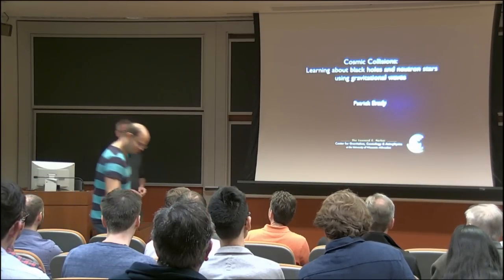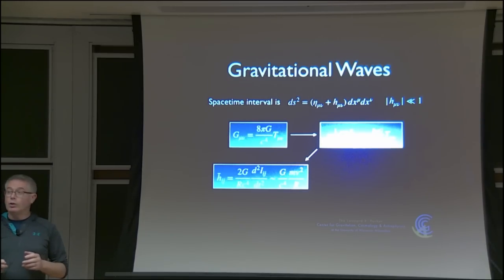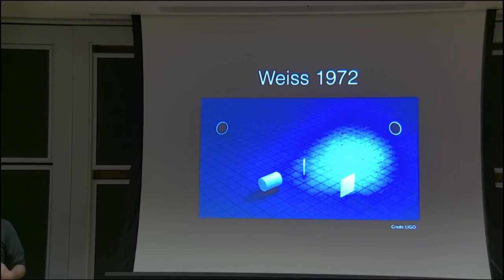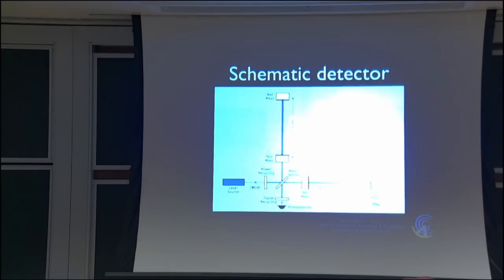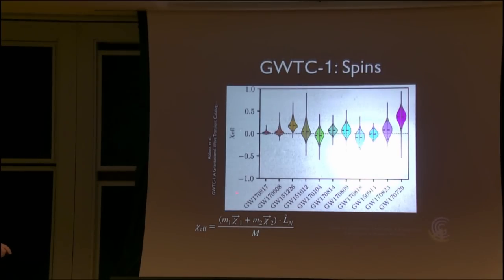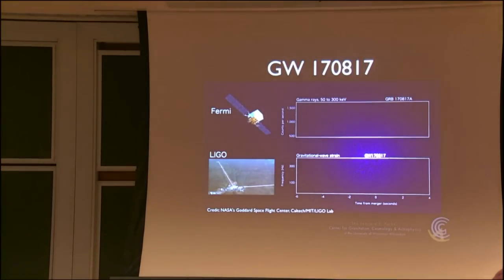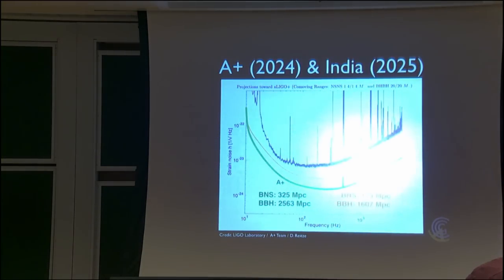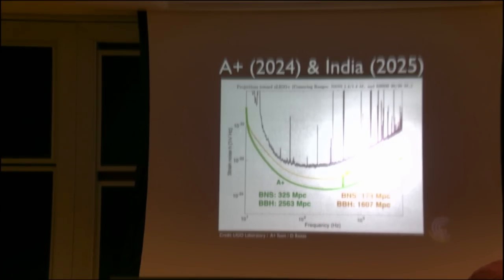Cosmic Collisions – Progress in Gravitational-Wave Astronomy - Patrick Brady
Cosmic Collisions – Progress in Gravitational-Wave Astronomy
Speaker:
Patrick Brady (University of Wisconsin-Milwaukee)
Abstract:
The observation of mergers of black holes and neutron stars has established gravitational-wave astronomy as a powerful tool to understand the Universe. After a brief introduction to gravitational waves and how the detectors work, I will discuss the insights that have come from the events identified thus far by the LIGO and Virgo Collaborations. In particular, I will discuss merger rate estimates, what we know about the mass distributions of compact binary systems and what we have learned from multi-messenger observations of binary mergers. I will finish with a discussion of future observing runs and what we can expect over the next few years.